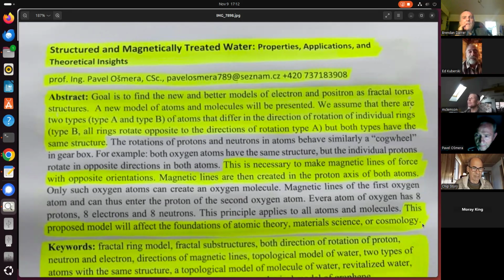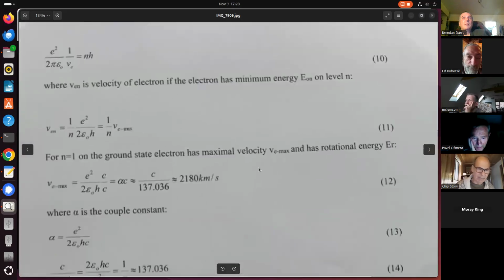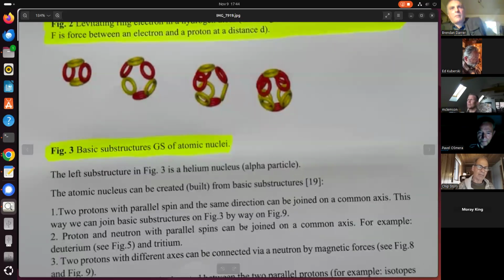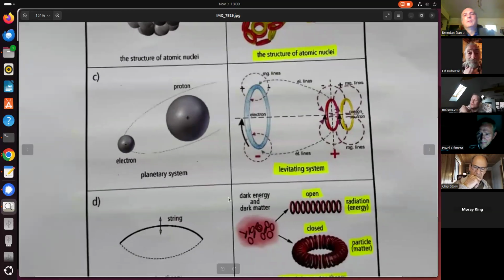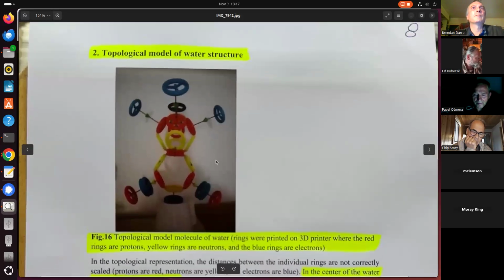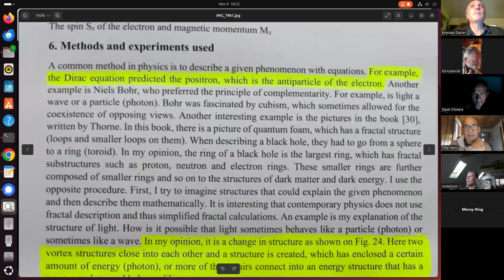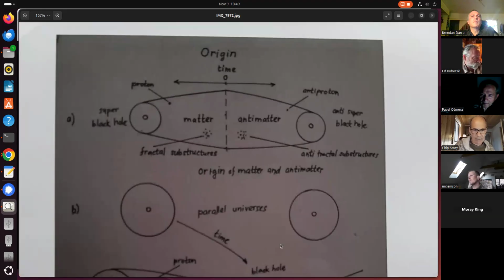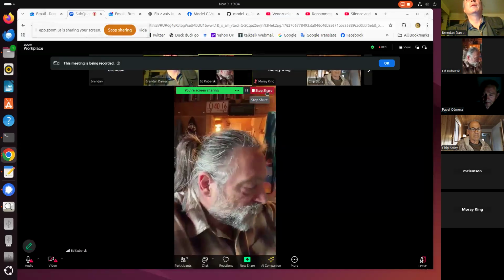EVOs and Consciousness Research - Ken Shoulders No. 42 with Moray King and Pavel Osmera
9th November 2025